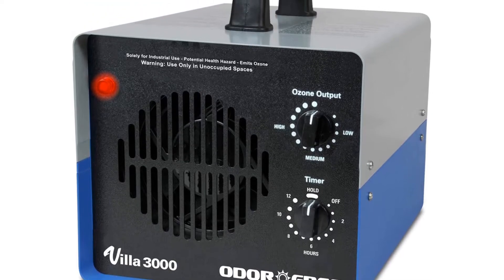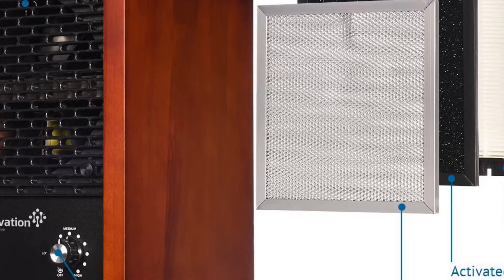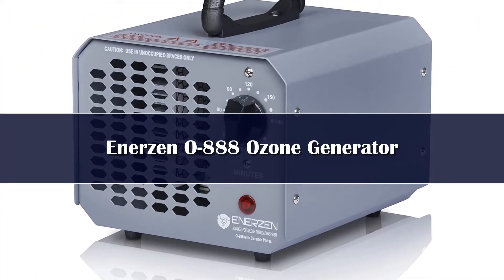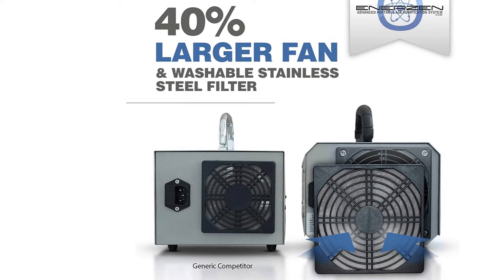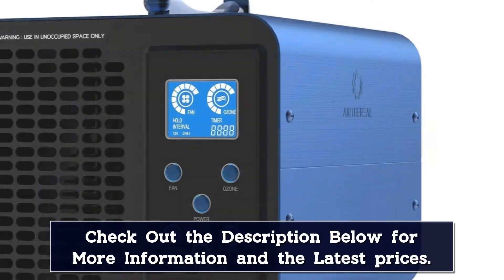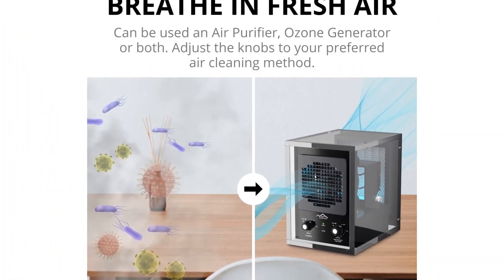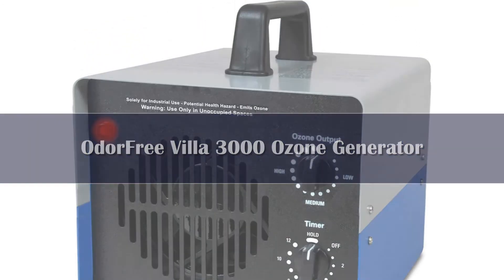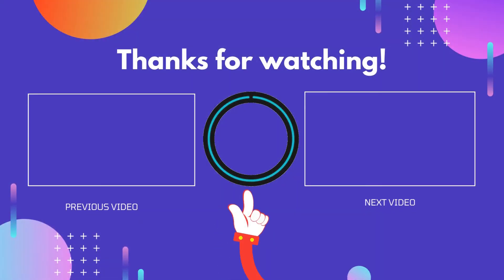Top 5 Best Ozone Generators Reviews in 2024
In This Video, I Listed the Top 5 Best Ozone Generators Reviews in 2024, You Can Check Out the Latest Price or Purchase in the Description Below!

05.Ozone Generator 32g/h Ozone Machine

04.28/32 g/h Ozone Machine Ozone Generator

03.VEVOR Ozone Generator

02.medical ozone generator

01.Suite 1500 Ozone Generator